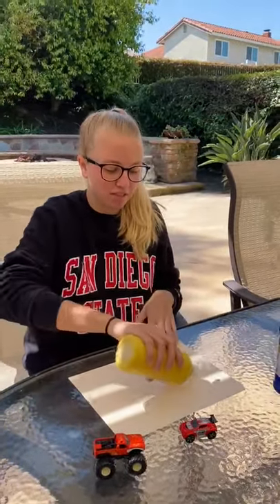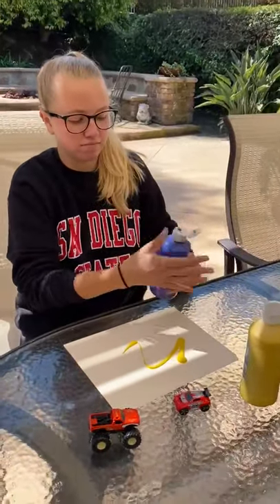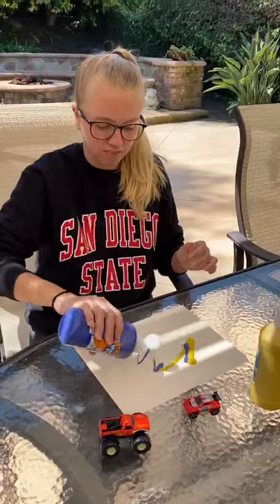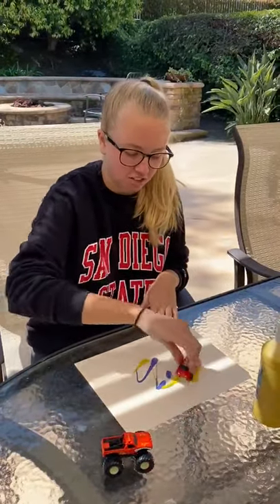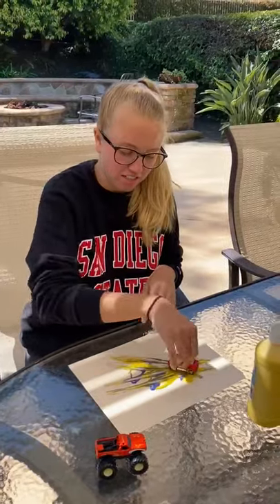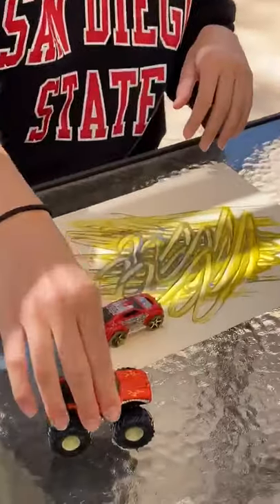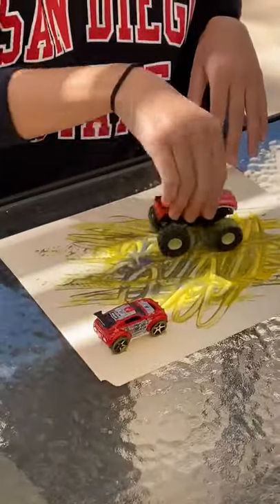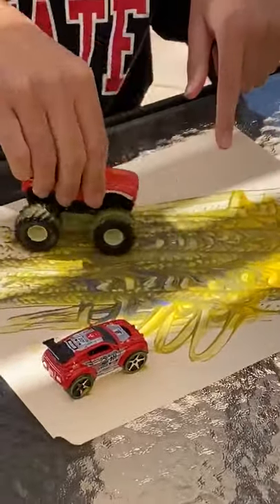Sensory fun art!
Watch Miss Meredith show you a fun way to paint with cars!